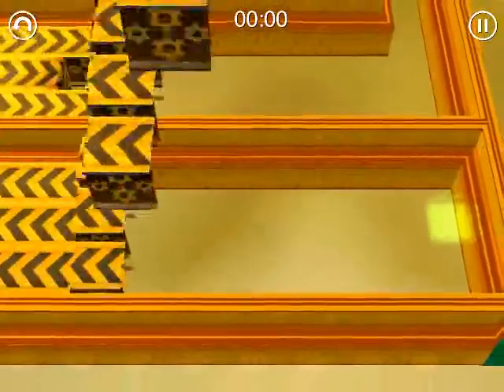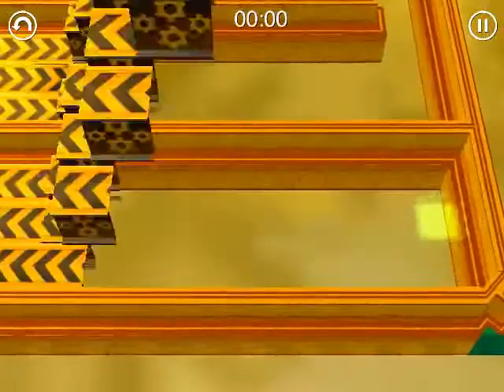Let's Play Chuck's Challenge - 08: Ride the Slide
Clottie isn't naughty, but its puzzles sure aren't shoddy.